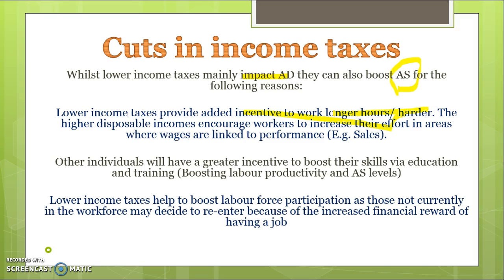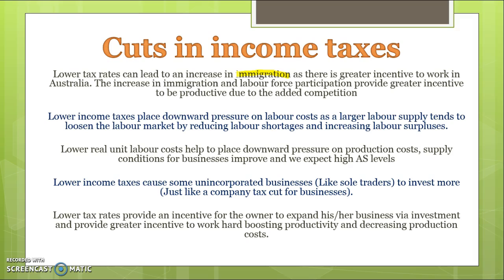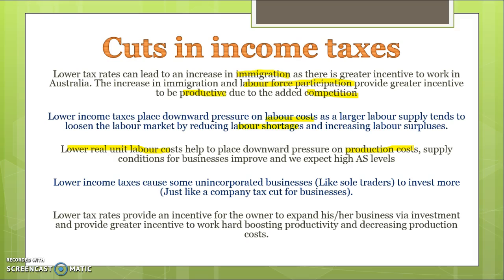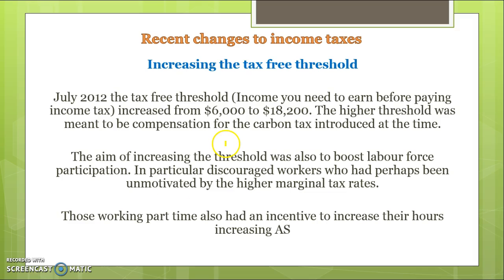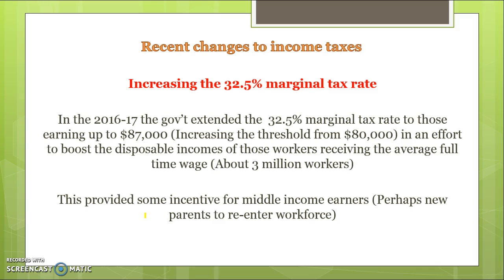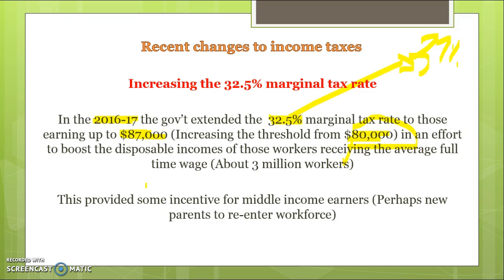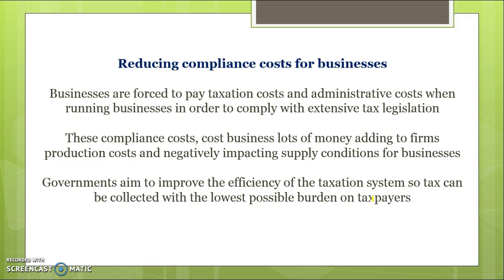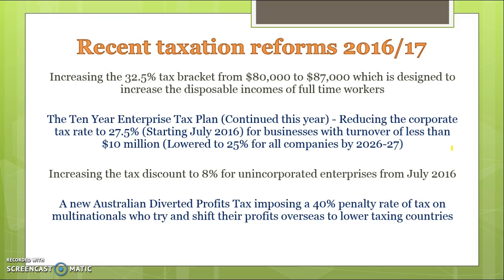Recent taxation reforms